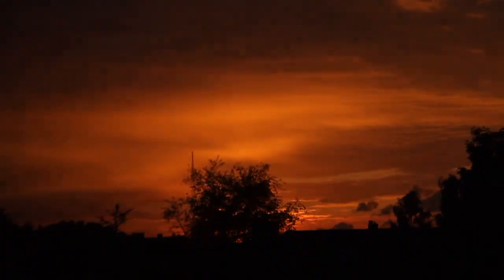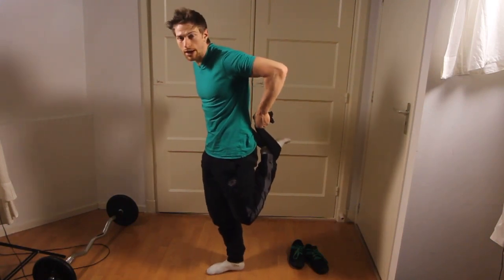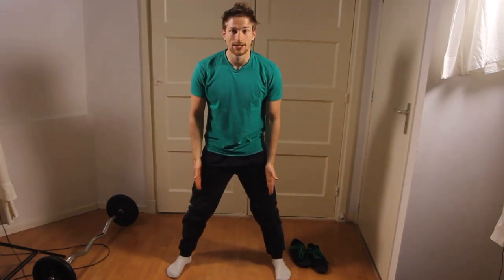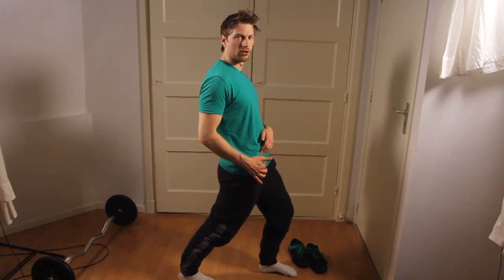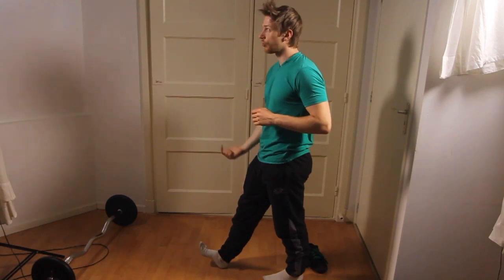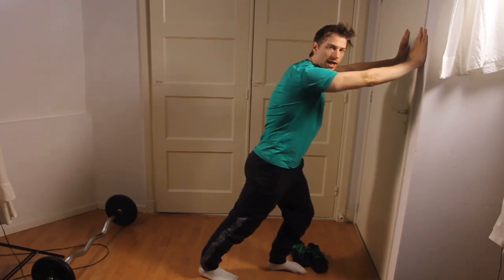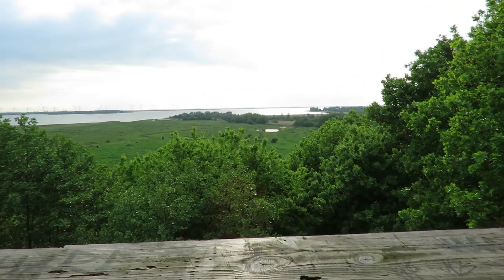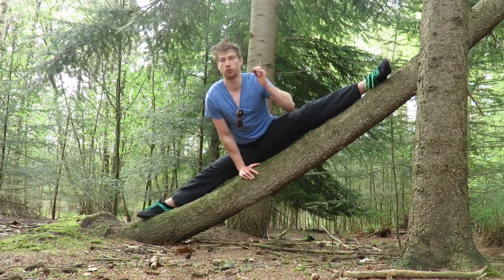Flexibility For The SuperStiff: Full Workout For Absolute Beginners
This is the first 'flexibility for the superstiff' workouts for absolute beginners